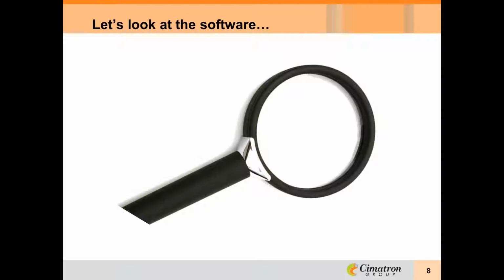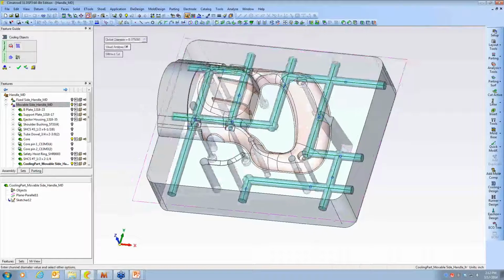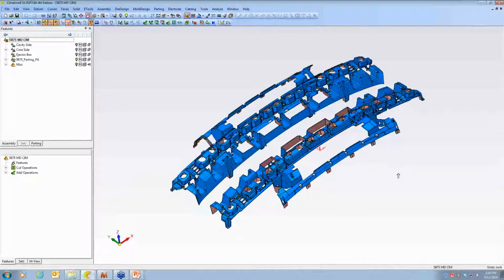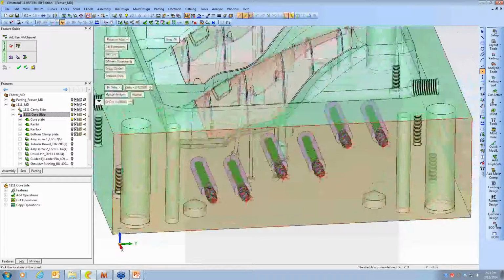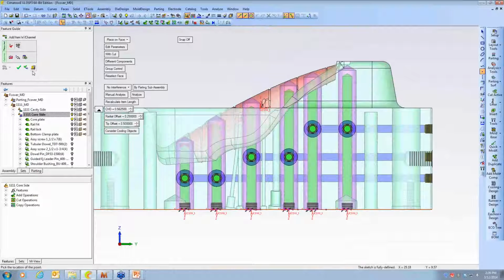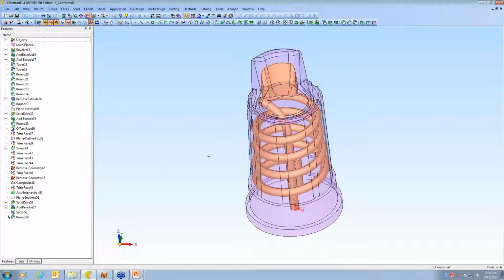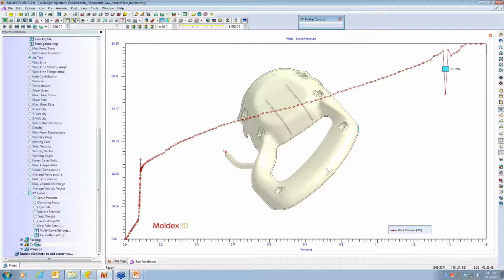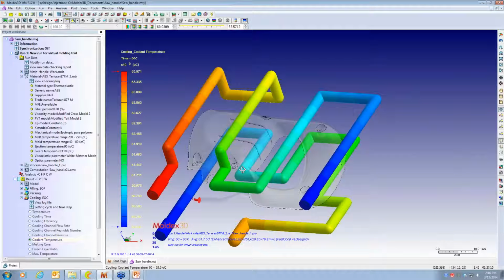CimatronE - Mold Cooling Design Made Easy